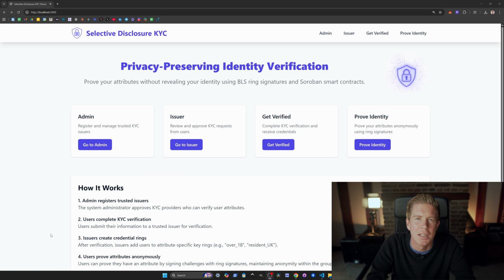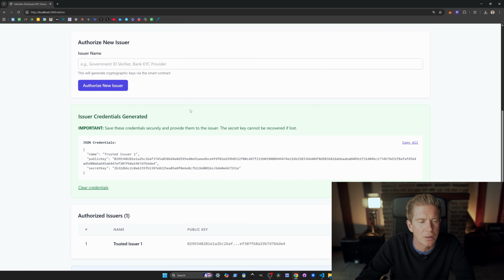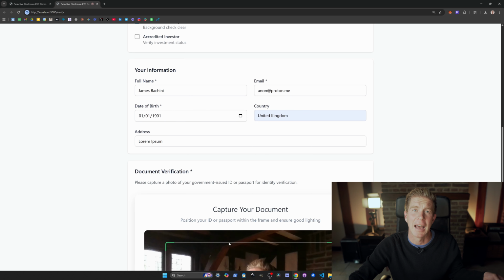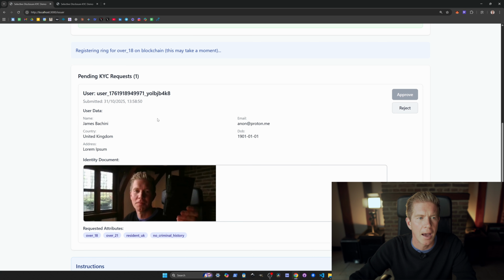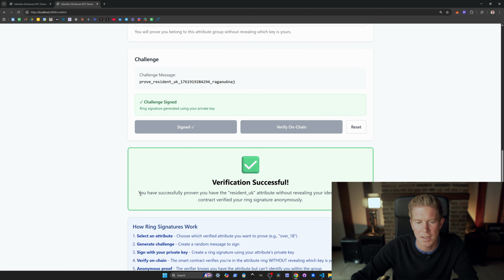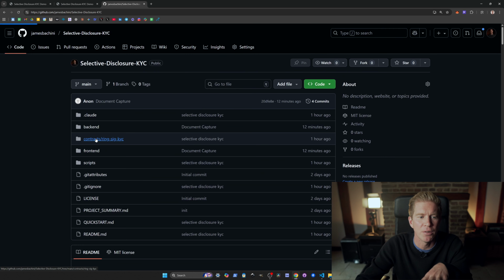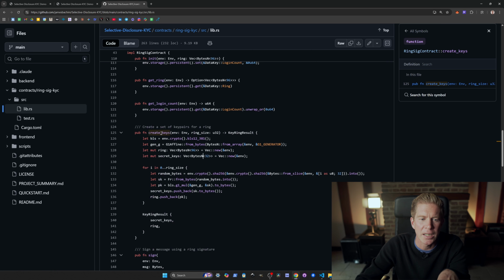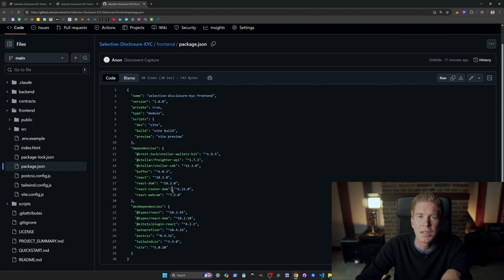Creating A zkApp For Selective Disclosure Of KYC Credentials